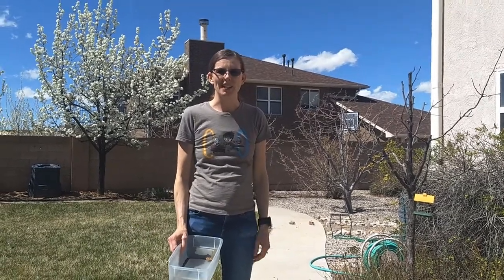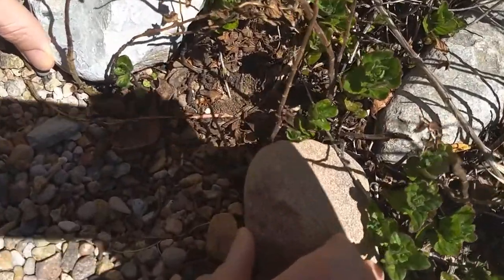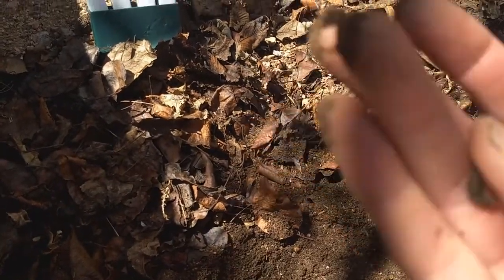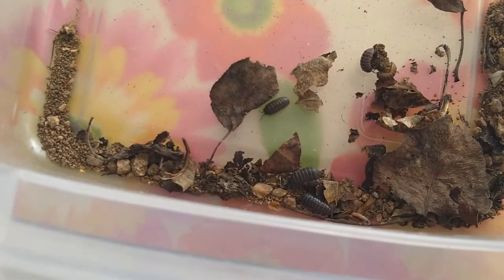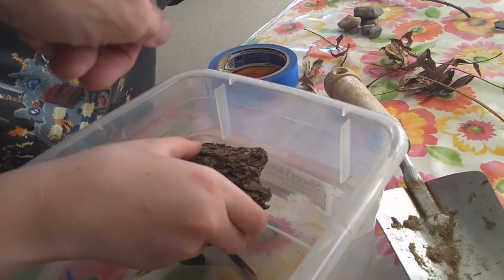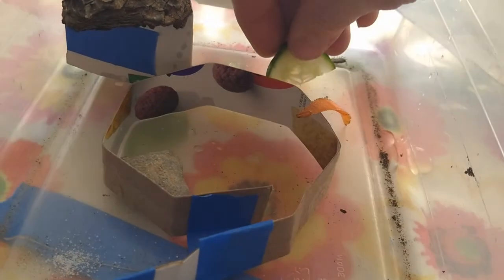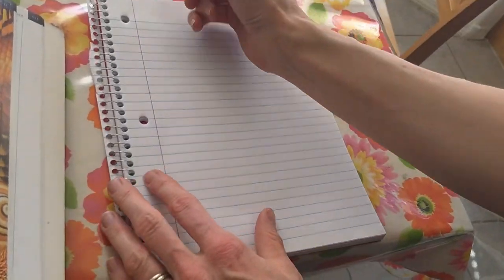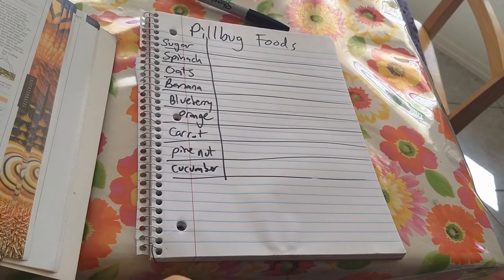STEAM Home Activity #0 - Roly Polies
Go on a hunt for roly polies and make a habitat for them!